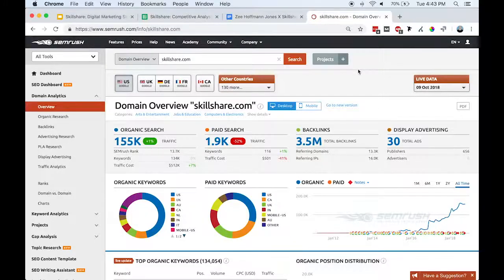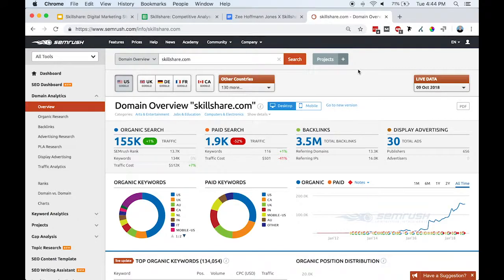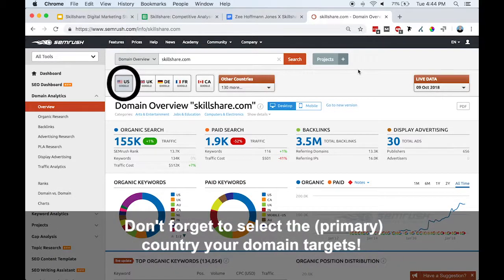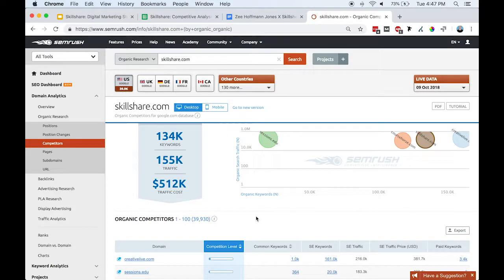How to Develop an Effective SEO & Digital Marketing Strategy || 6 Who Are Your Search Competitors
You will learn how to develop a real-time Facebook profile of your audience for cool searches, and how to build a two-tier audience that can attract potential customers.

You will also learn how to create unique audiences to attract potential customers, keep their cars in the buying process, and how to add unique creative ads to improve results.